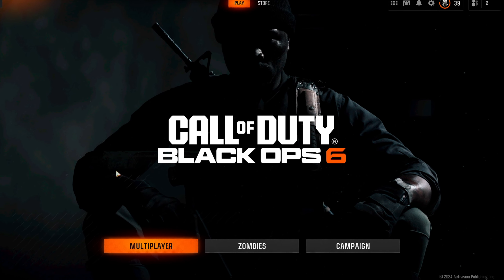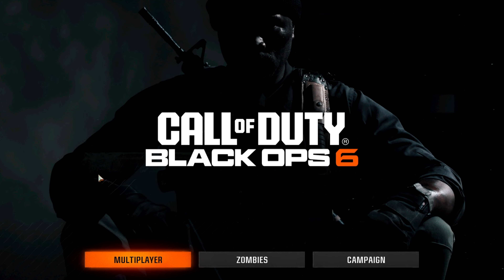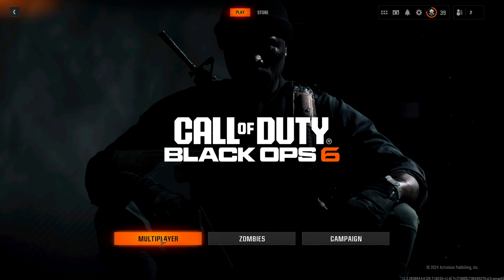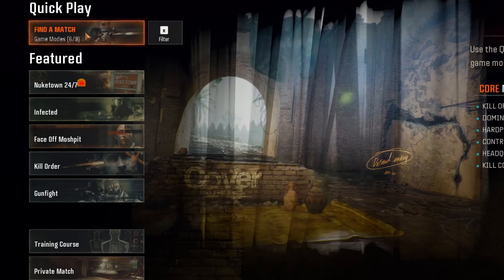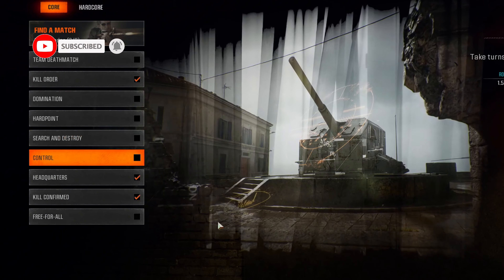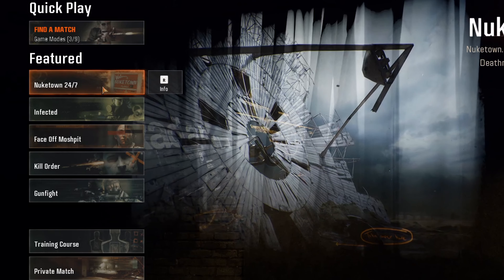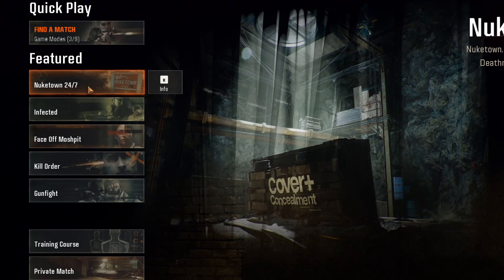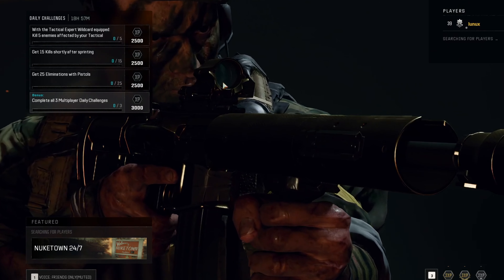How to play Nuketown only in Black Ops 6 | BO6 Tutorial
How to play Nuketown only in Black Ops 6 | search only for Nuketown in BO6

Want to play Nuketown only in Black Ops 6? In this guide, we’ll show you how to select and play the iconic Nuketown map in BO6. Whether you’re looking for a fast-paced, action-packed match or simply want to experience the chaos of Nuketown, we’ve got you covered. Follow these simple steps to jump into Nuketown-only matches and enjoy one of the most popular maps in Black Ops 6!